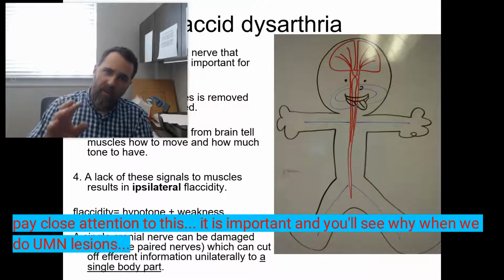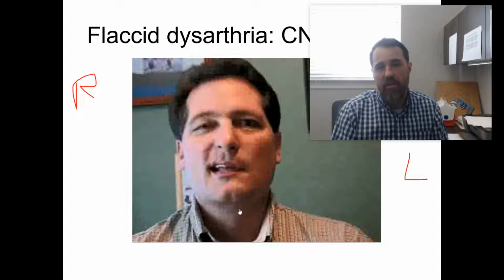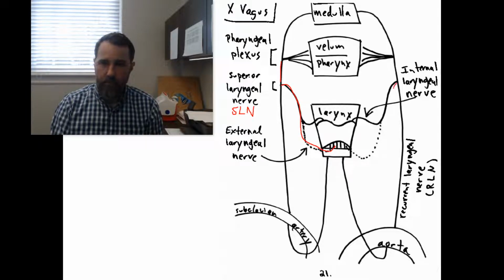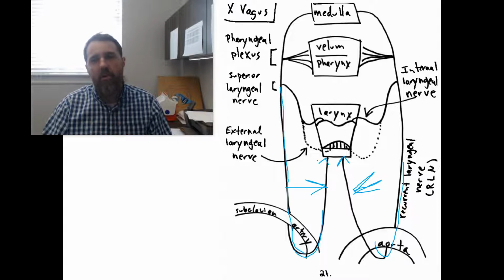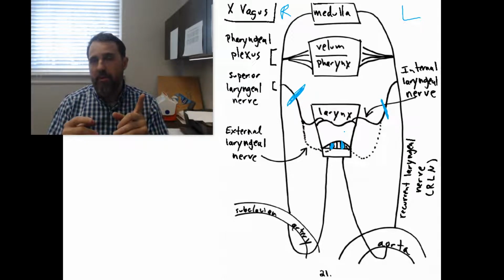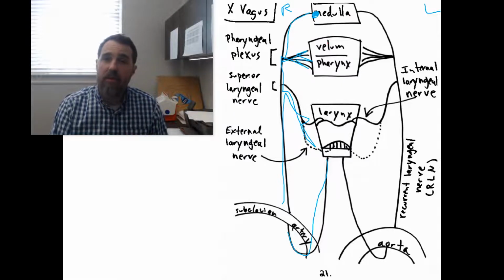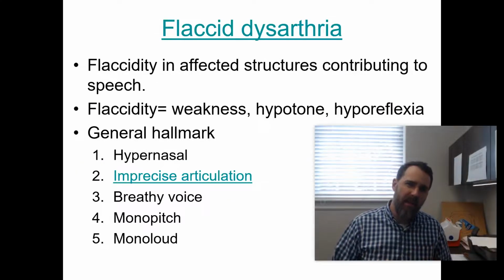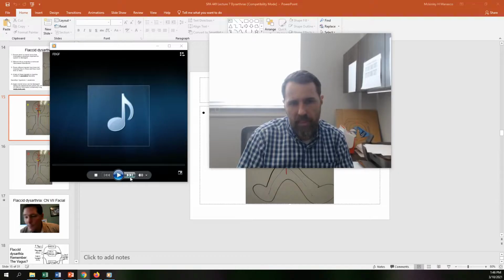SPA 449 7 5